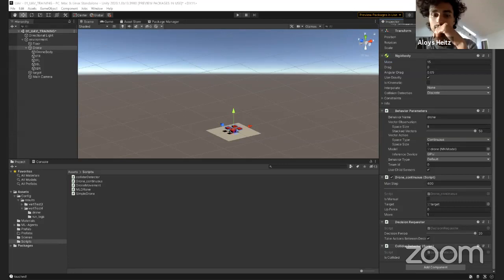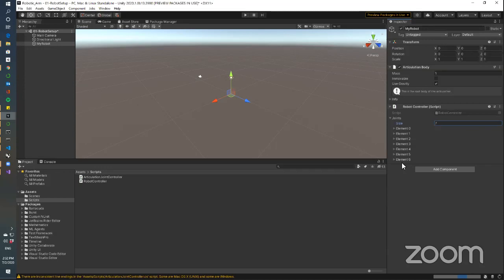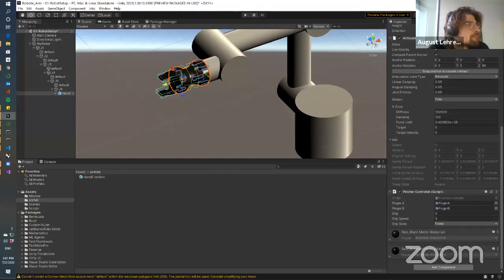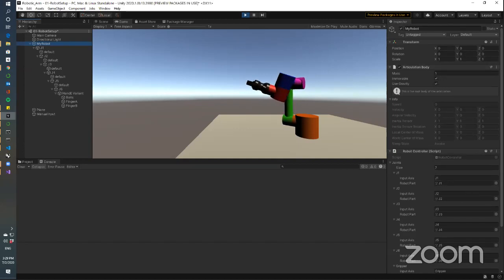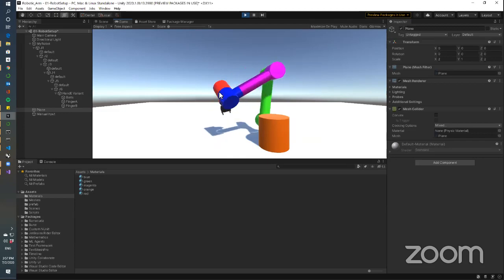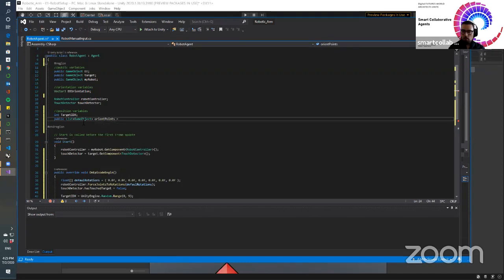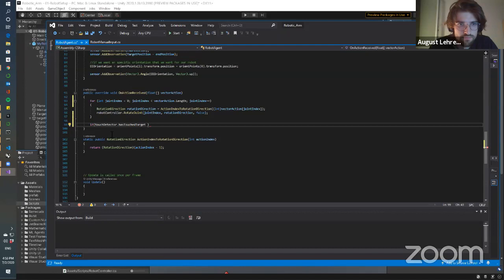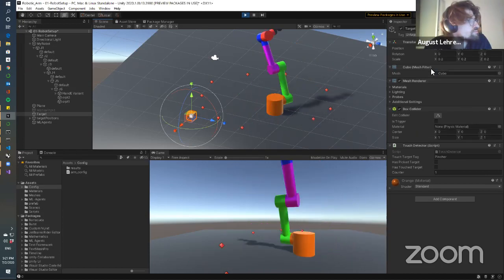Smart collaborative Agents - Digital Futures 2020 session 4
Session 4.

In this session we will learn to make and train a new robotic arm.